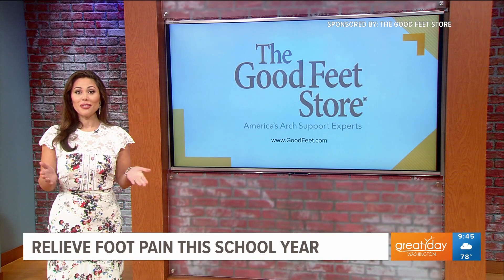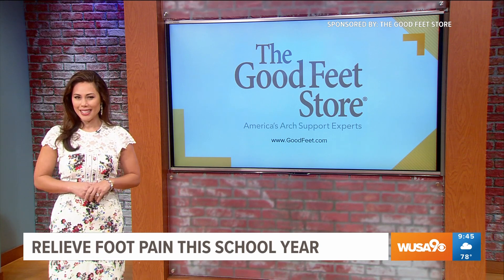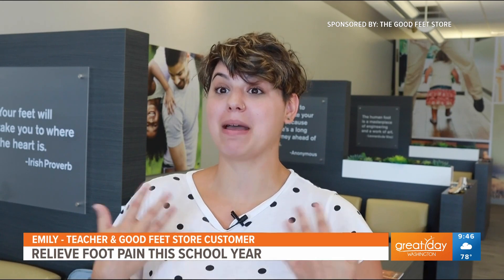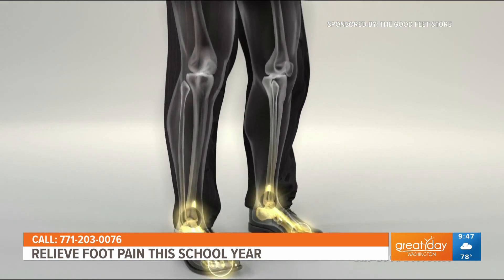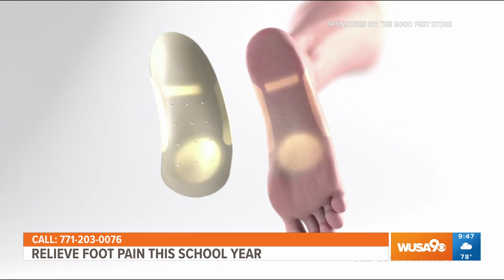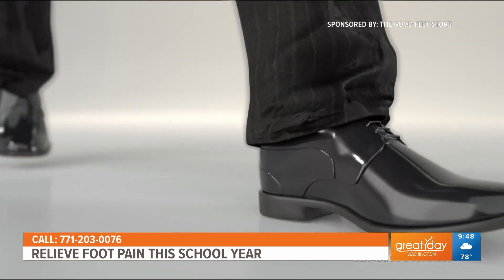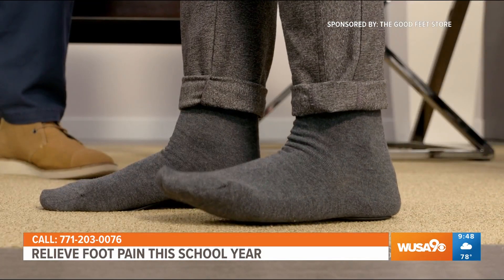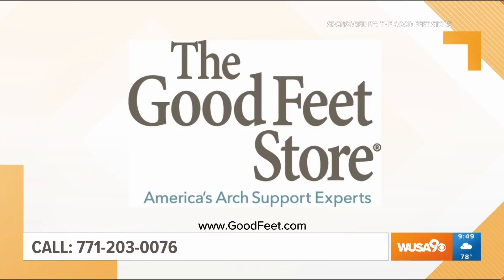Relieve foot pain this school year with The Good Feet Store